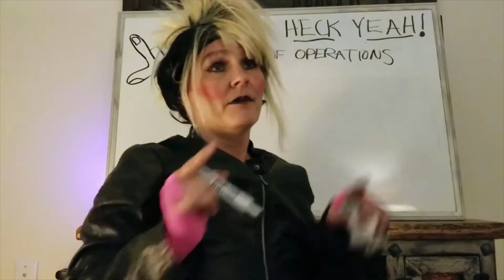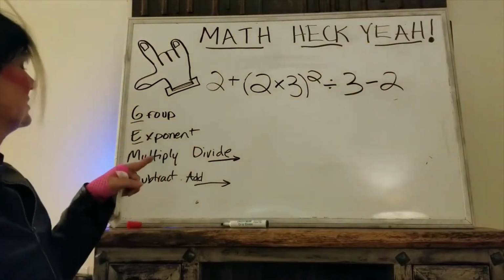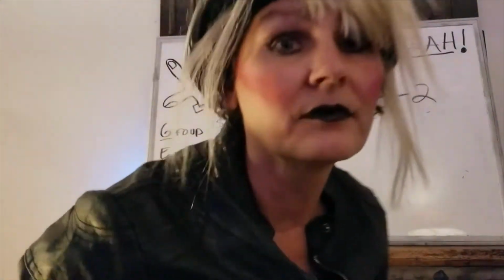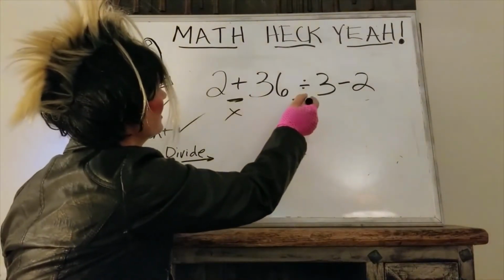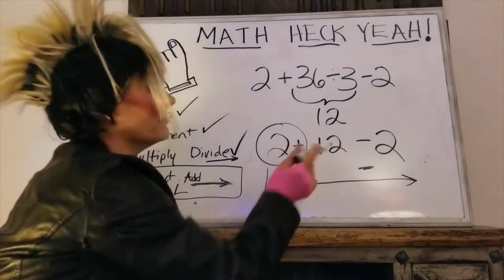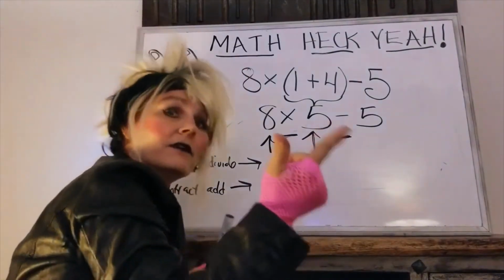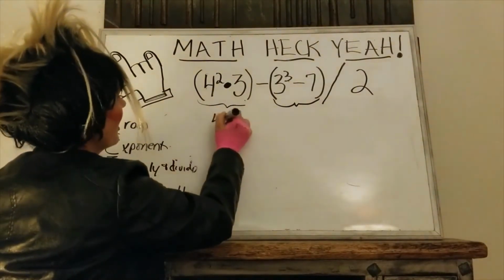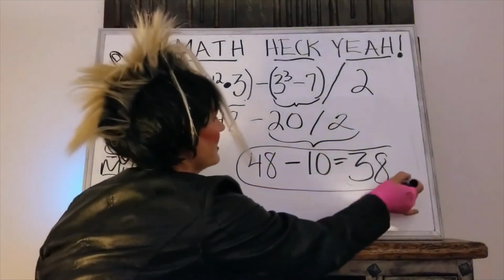Order of Operations (3 different problems)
Here we will learn what order to do an expression when there are many signs or operations. We will do this by using the acronym G.E.M.S.
Some people also use the acronym P.E.M.D.A.S but this may make some people think that they HAVE to Multiply BEFORE they divide, and also think they have to add BEFORE they subtract. Also, the P stands for parentheses but in GEMS the G stands for grouping, which is more appropriate since later in math the parentheses will change into different kinds of grouping symbols.  So in GEMS we have first GROUPING, then EXPONENTS, next MULTIPLY AND/OR DIVIDE (left to right if more than 1) and last, SUBRACT AND/OR ADD (lift to right if more than 1).